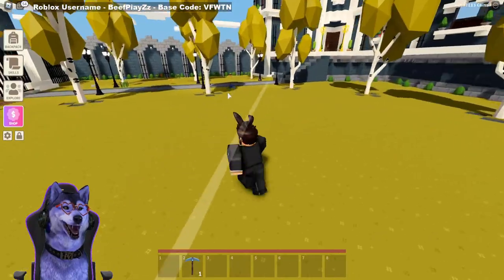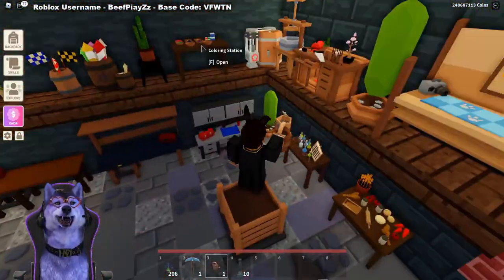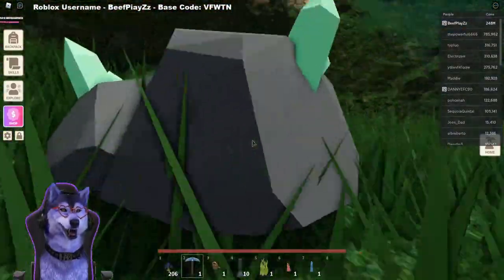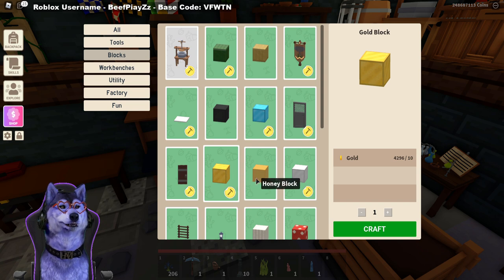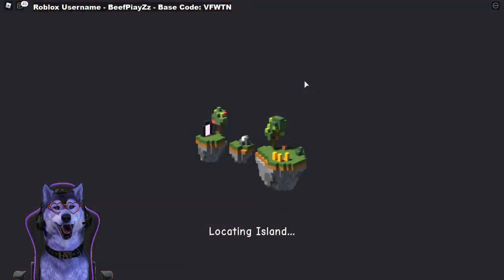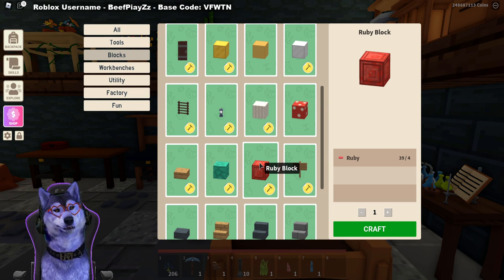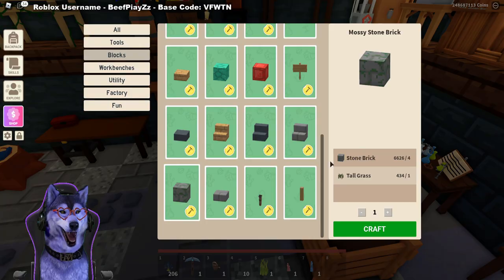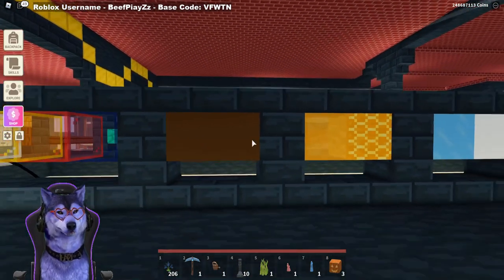How to get ALL Blocks!! in Roblox Islands (Skyblock)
Roblox Islands - How to get every BLOCKs [  ]  in roblox islands

Game Link: Roblox - (Roblox Islands)

deer: Added Bhaa, the Desert Boss
desert: The Desert Nomads have furthered progress on Azarath, the Desert City
pig: Added the "Piggy Bank" animal skin to the shop
red_square: Added Rubies (found from defeating Bhaa)
red_square: Added Ruby Blocks
rock: Added Sandstone (rocks + blocks + bricks)
rock: Improved the red sandstone rock model
crossed_swords: Added Ruby Staff (damaging enemies will heal a nearby ally)
arrow_down: Reduced the damage on Kong's Axe and Godzilla's Staff
musical_note: Added new Desert Island background music
hammer: Fixed a bug that caused tools to "double drop"
hammer: Fixed an issue that prevented island visitors from using the portal to hub
ruby
boss
desert boss
Wizard Boss
 Wizard Island revamp
 New rare staff found from Wizard Boss will be added tonight
   Buffalkor Island revamp
  Added Slate and Marble rocks to Buffalkor Island
 Added Slate and Marble blocks, slabs and stairs (with slate brick and marble pillar too!)
 Spawn Location Block can be purchased from the Mechanic
 Auto Tree Cutter (workbench lvl 3)
 Steam Generator (turns coal into electricity through conveyors for constant power source)
 Rain! (& even more rain in spring!)
 Frogs now spawn on your island during rainy days
 You can catch frogs using your net
 Three frog tiers: green, brown, yellow (yellow is the rarest!)
 New Sickle tools to harvest crops faster
 Watermelon crop
 Small chance that Cletus will visit your island during the Summer to sell Watermelon seeds
 Added rose flowers!
 Fulco will visit your island in the summer to sell red and blue fertile roses
 Small chance of a winter appearance from Fulco selling white fertile roses
 Breed pink & purple roses
 Brand new background music! The new tracks are exclusive to Islands, so feel free to use in videos!
 Red Sandstone slabs & stairs
 Aquamarine slabs & stairs
 Enabled a new anti-cheat system to start disabling cheaters
 Improved the ambient wind effect
 Fixed the XOR electrical logic block
 You can now place wheat in metal troughs
 You now are prompted before asking a villager to leave your Island (no more mis-clicks)
 Added bedrock to starter island & aligned portal with starting spawn point
 Fixed bug with pricing of hot items sold to the baker